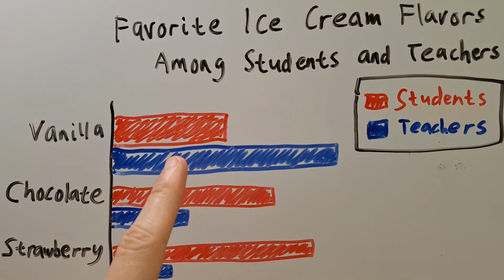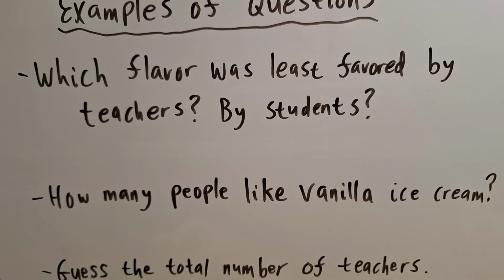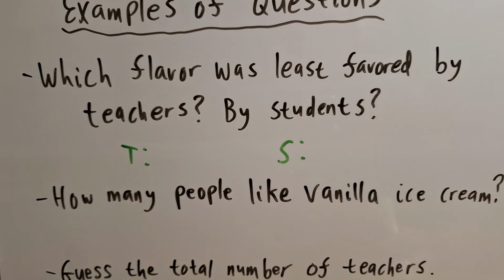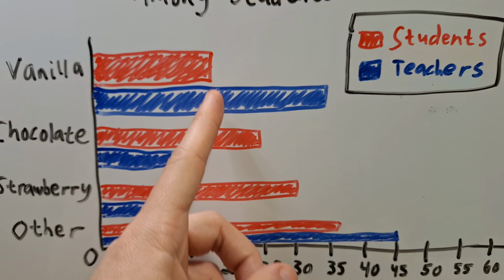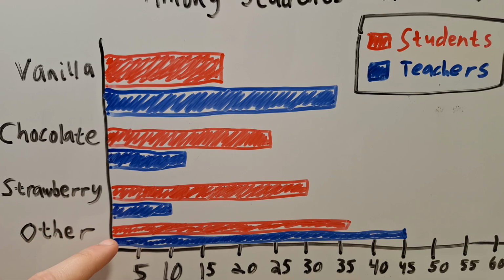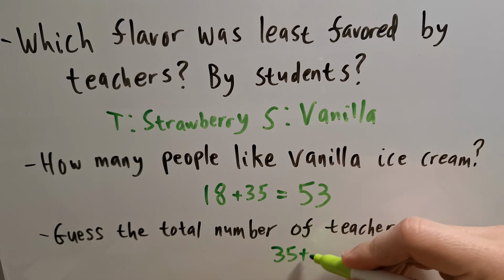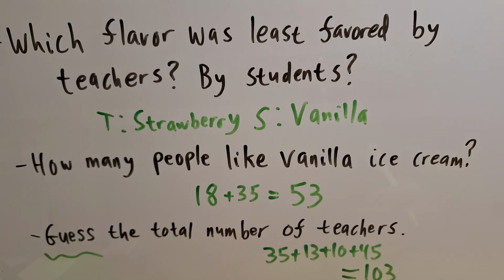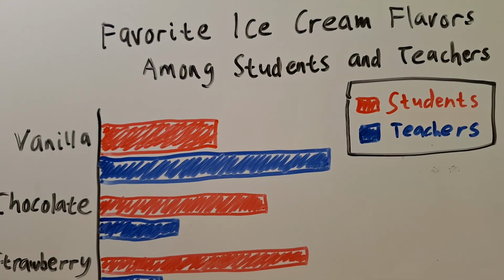Double Bar Graphs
In this video, I show you what a double bar graph is and how to read one, and we answer questions about data presented to us. Always remember that bar graphs (and double bar graphs too) can display their data horizontally compared to vertically. It doesn't change how we answer any questions about the information, but it some cases it can help us.